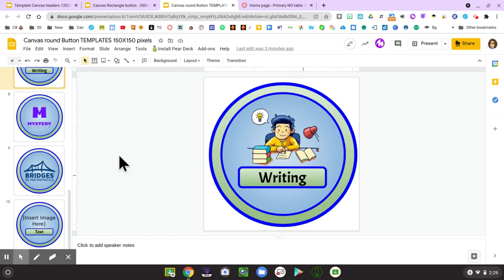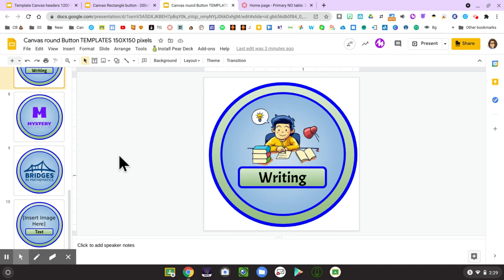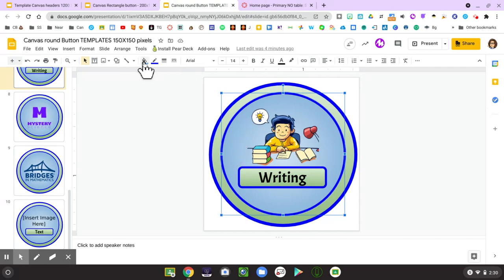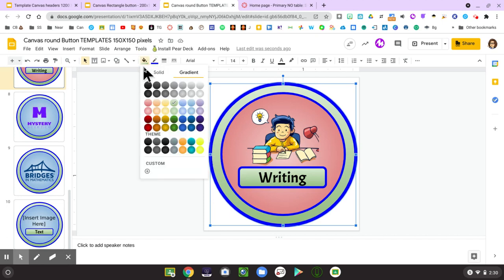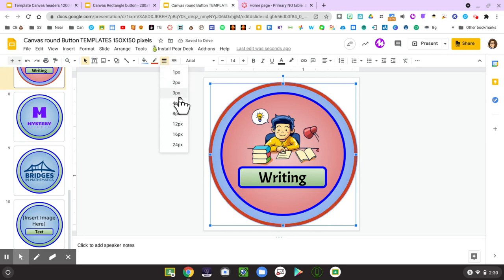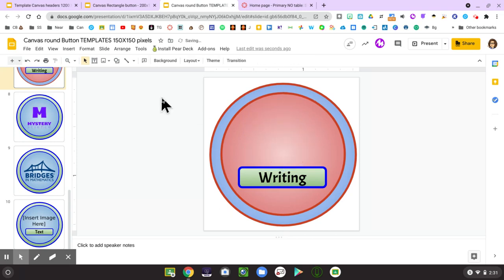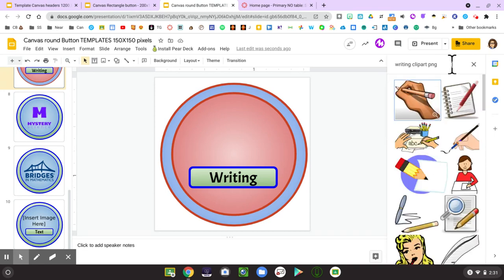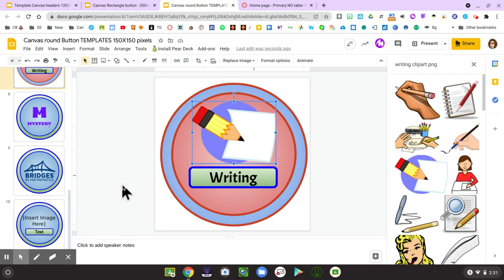Customizing and Editing your Canvas Buttons in Google Slides